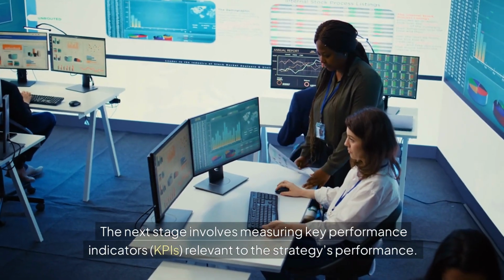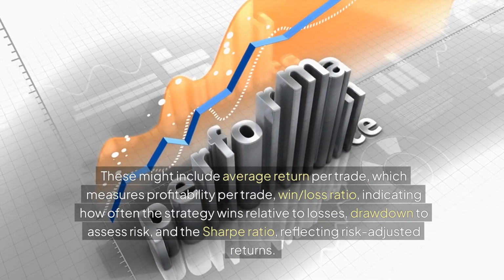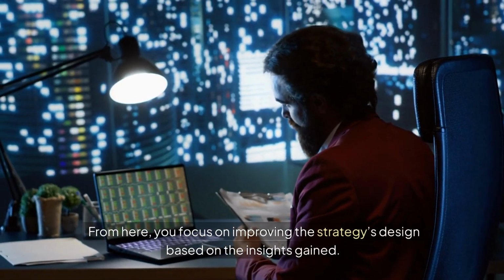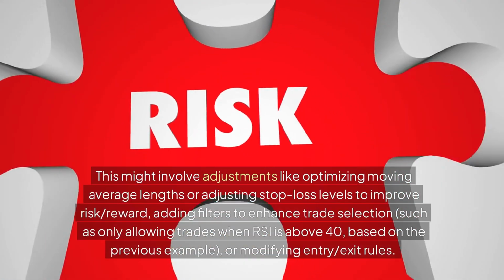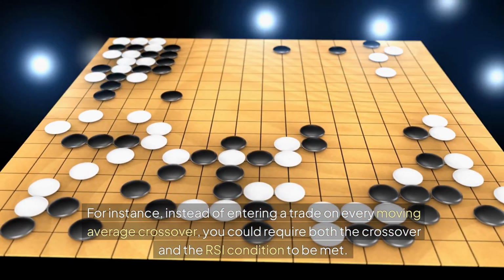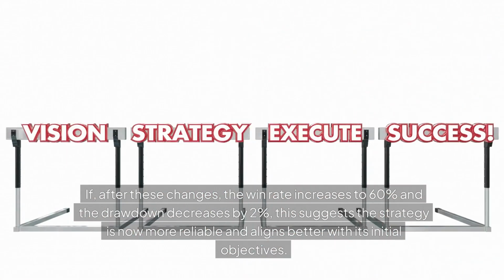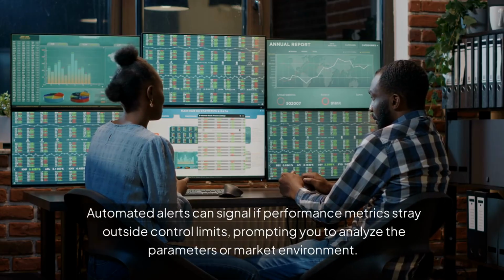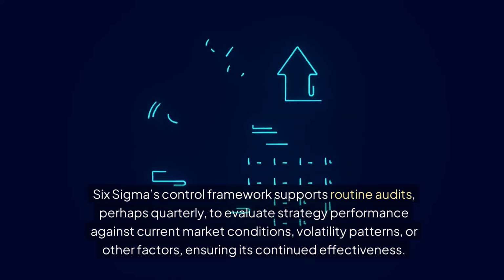How Six Sigma Transformed My Trading Strategies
In this video, I show how to use Six Sigma methodology to improve automated business strategies. We will go through the DMAIC steps to optimize performance and manage risk to achieve better results in the markets.